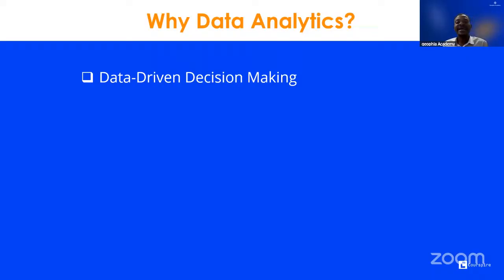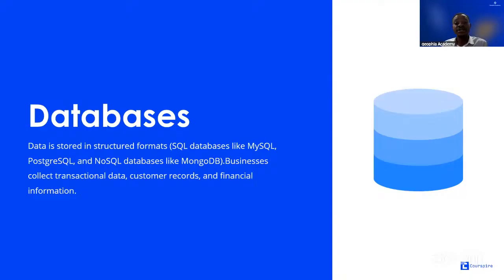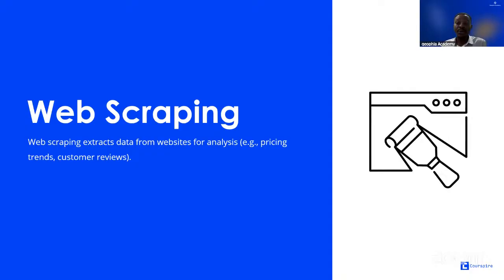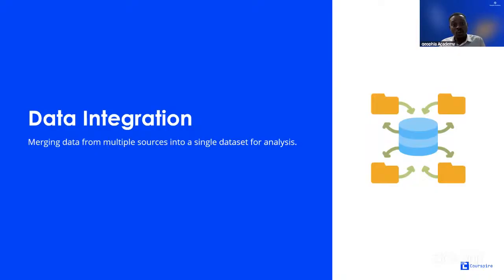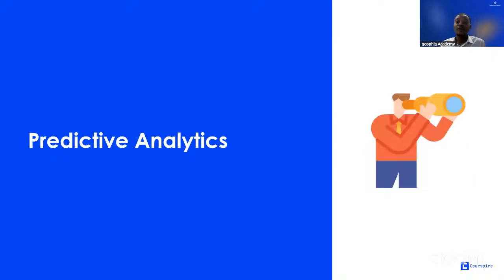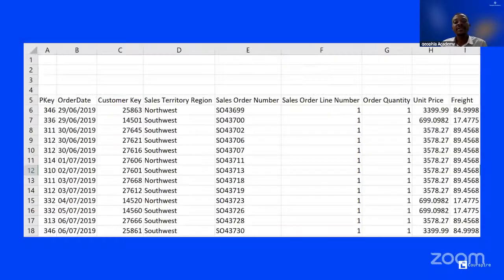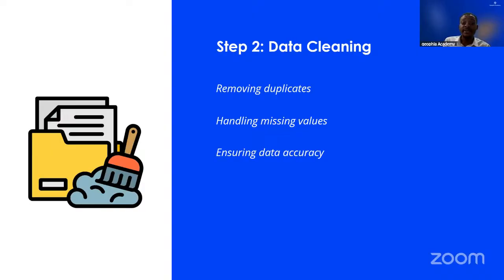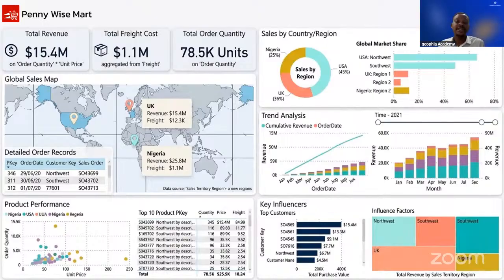Geophia Academy Webinar - Introduction to Data analysis